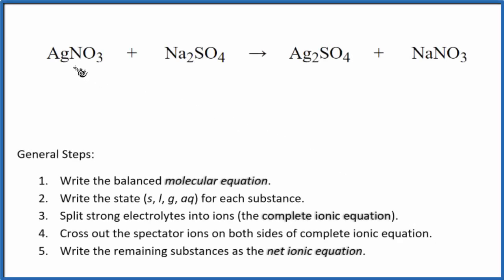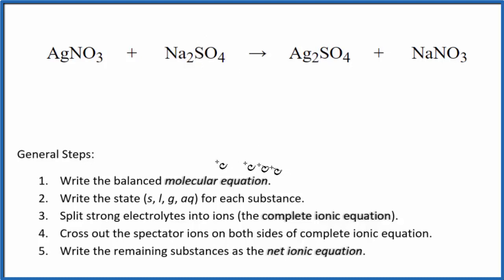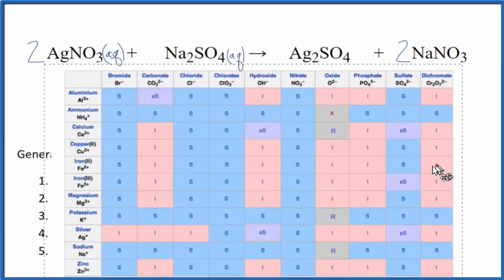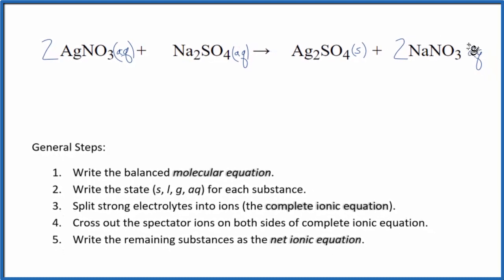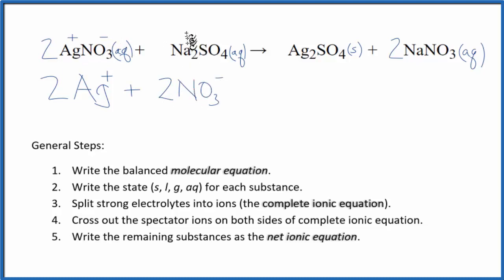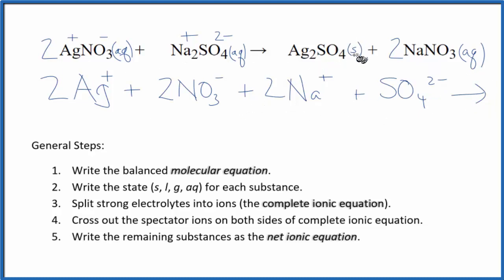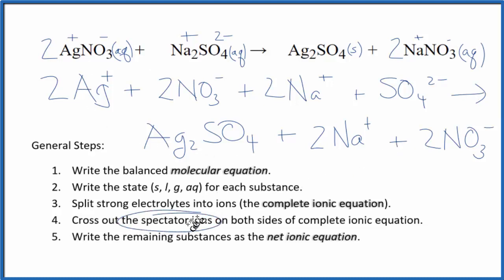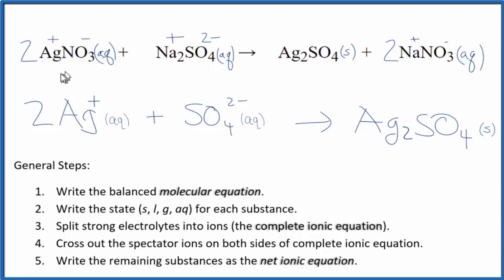How to Write the Net Ionic Equation for AgNO3 + Na2SO4 = Ag2SO4 + NaNO3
There are three main steps for writing the net ionic equation for AgNO3 + Na2SO4 = Ag2SO4 + NaNO3 (Silver nitrate + Sodium sulfate). First, we balance the molecular equation.

If you are unsure if a precipitate will be present when writing net ionic equations, you should consult a solubility table for the compound.  Another option to determine if a precipitate forms is to have memorized the solubility rules.  In this reaction, Ag2SO4 will be insoluble and will be a precipitate (solid) and fall to the bottom of the test tube.  We therefore write the state symbol (s) after the compound that precipitates out of solution.

Important Skills

More Practice

General Steps:

1. Write the balanced molecular equation.
2. Write the state (s, l, g, aq) for each substance.
3. Split soluble compounds into ions (the complete ionic equation).
4. Cross out the spectator ions on both sides of complete ionic equation.
5. Write the remaining substances as the net ionic equation.